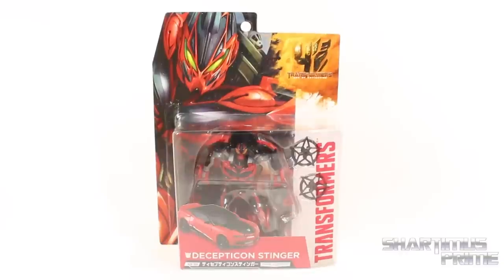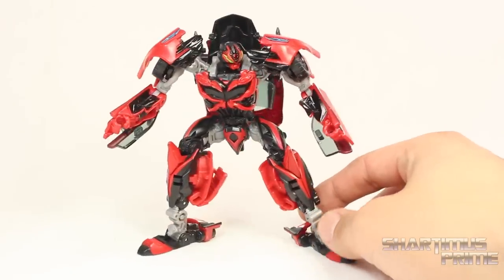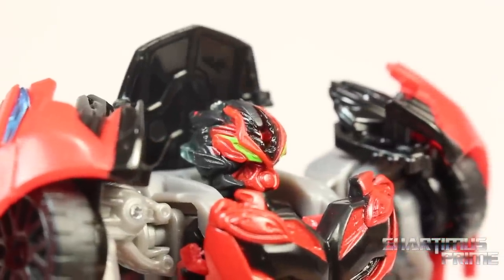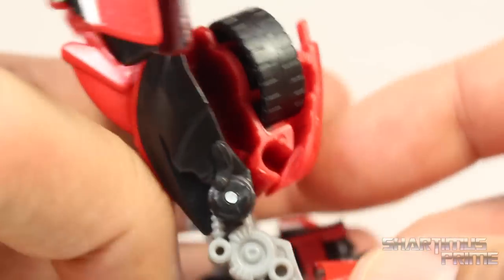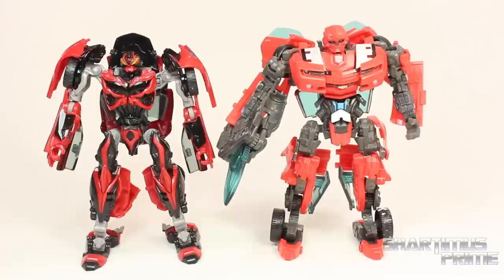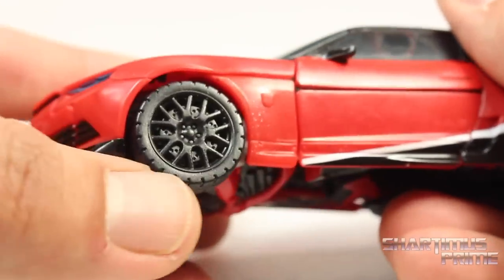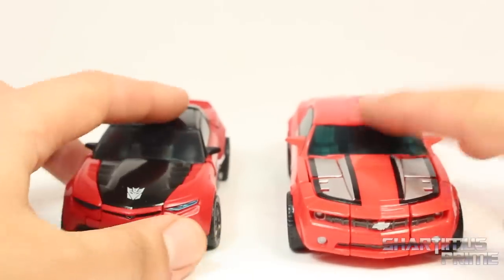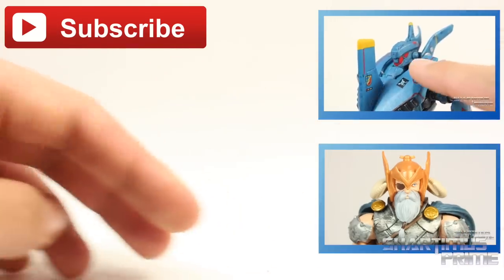Transformers 4 Stinger Age of Extinction Deluxe Class Toy Takara Movie Action Figure Review